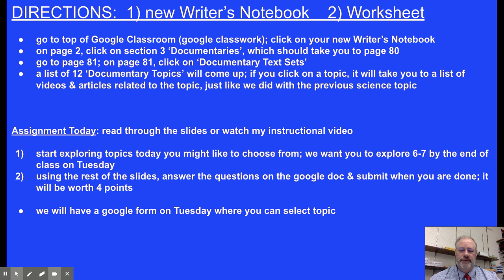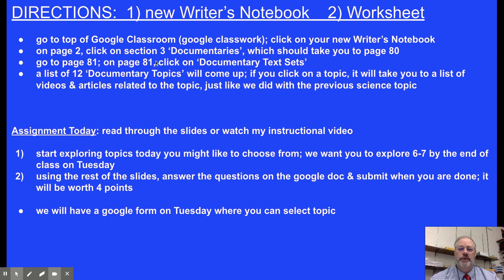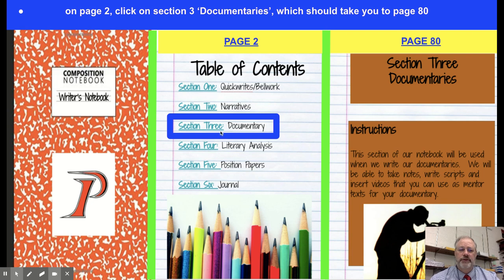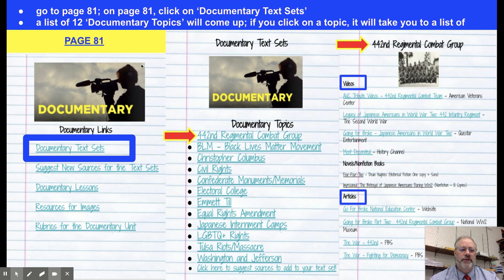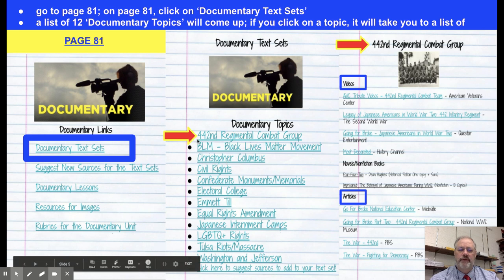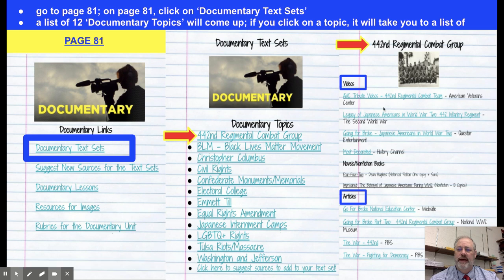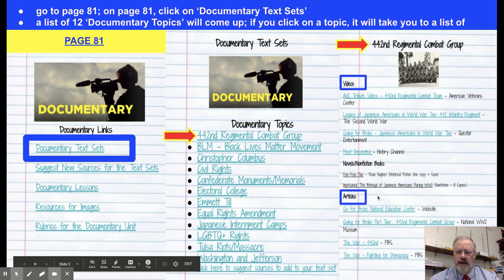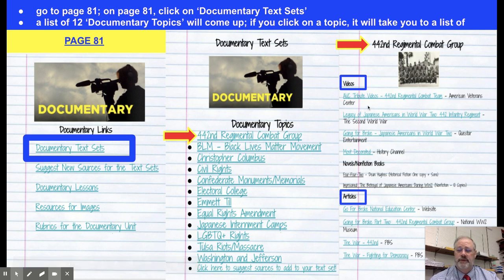Hepp: DOC Session 2 - What Can We Study? - Google Slides